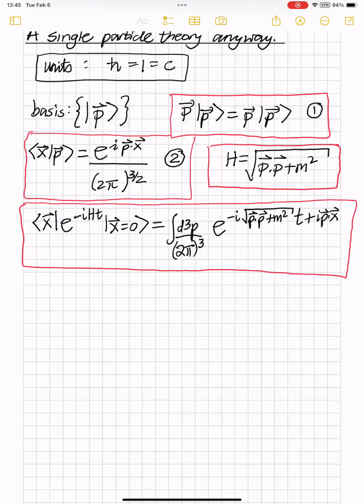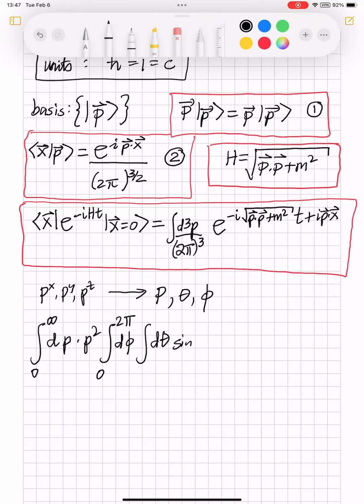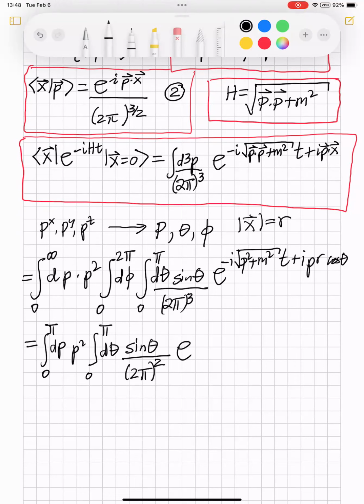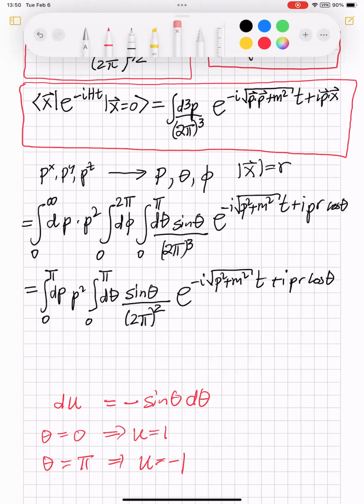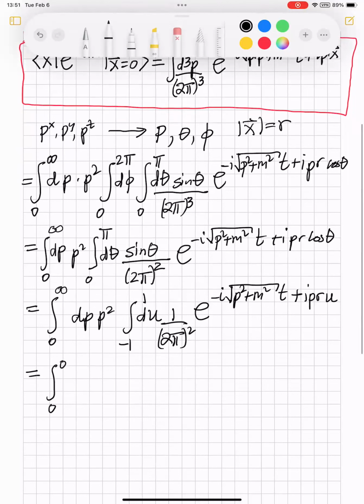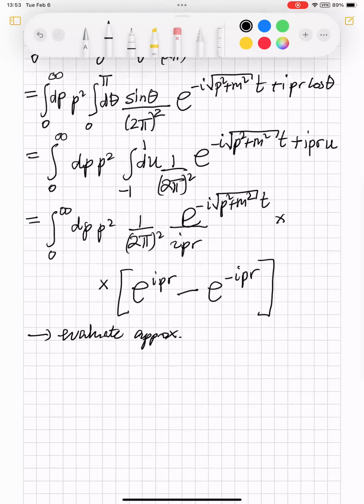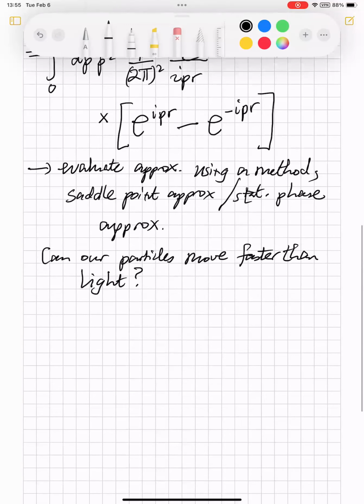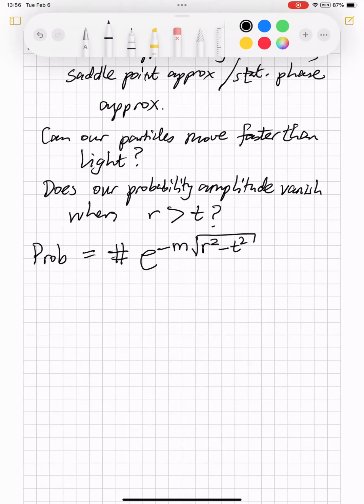QFT Lecture 2 5 of 11